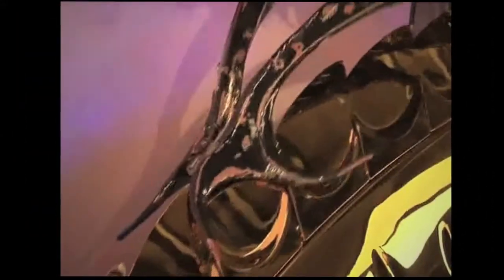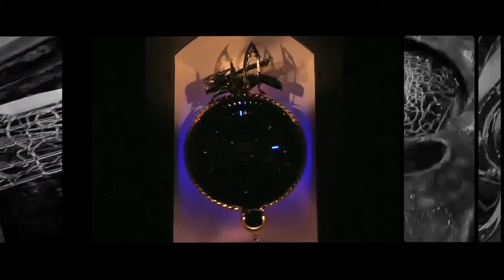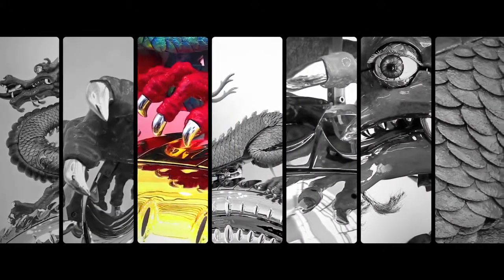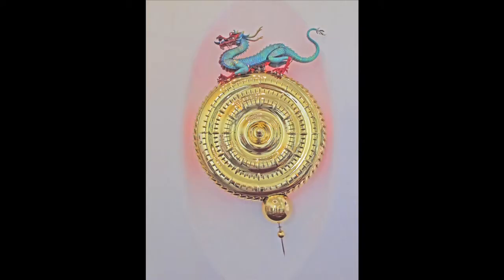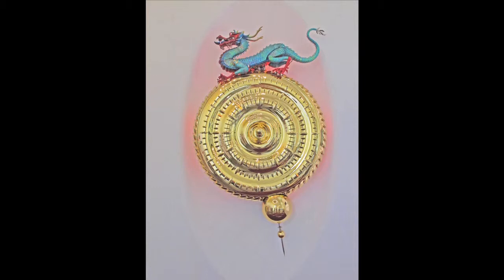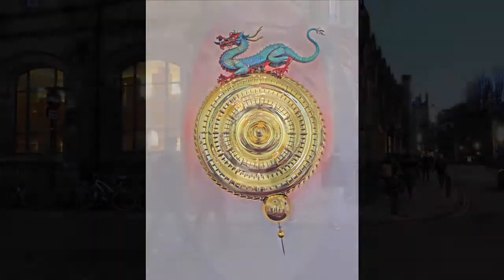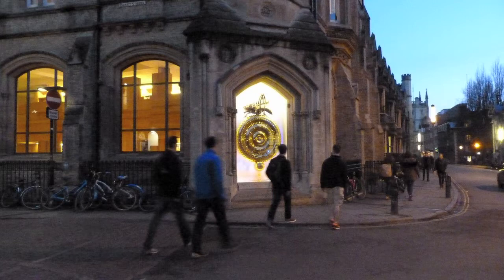Dr John C Taylor on Radio 4 Midweek